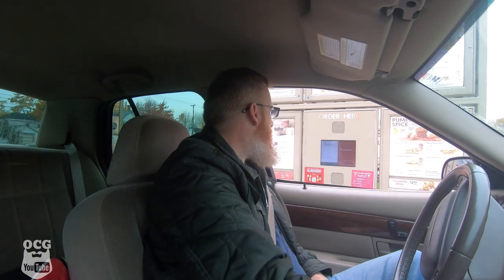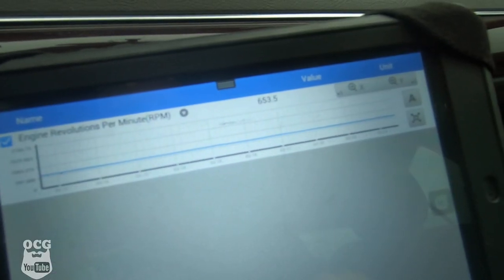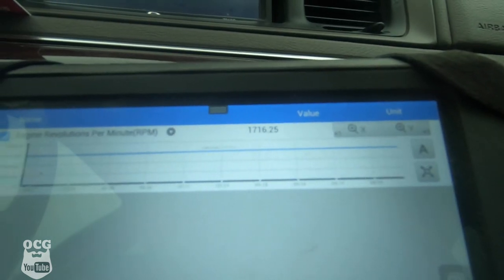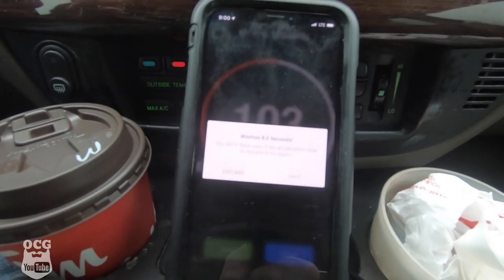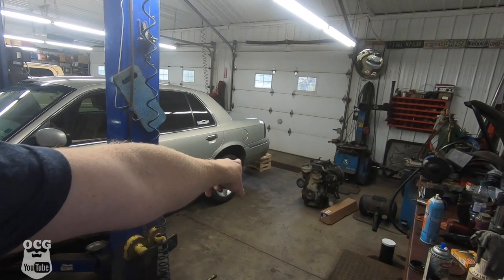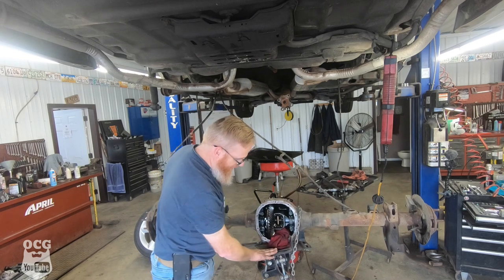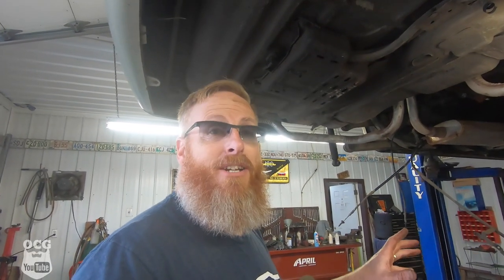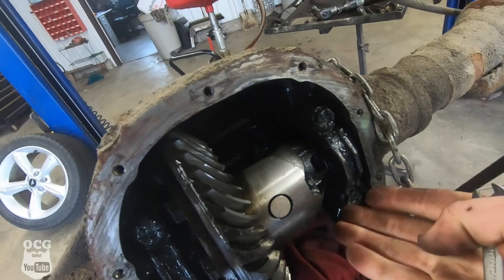Install And Test Drive Ford 8.8 Locking Differential (CROWN VIC, GRAND MARQUIS) Pt-4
I spent the day Saturday working on GrandMa. 3.27 rear gears sure woke her up and I can't wait to get her tuned with a tune from Mo's Speed Shop. My 2004 Mercury Grand Marquis is finally getting some performance upgrades, rear gear swap Part 4.

Jason Carr
220 Route 170